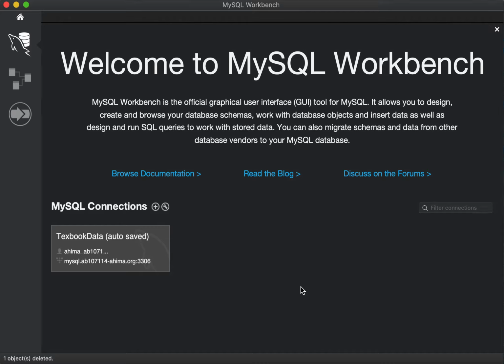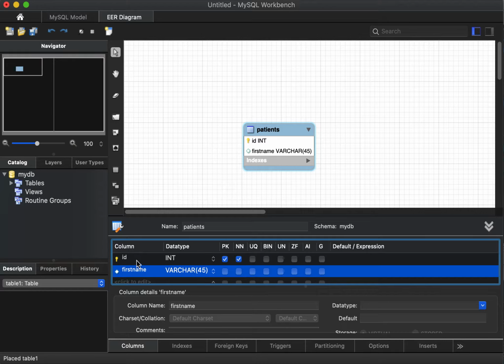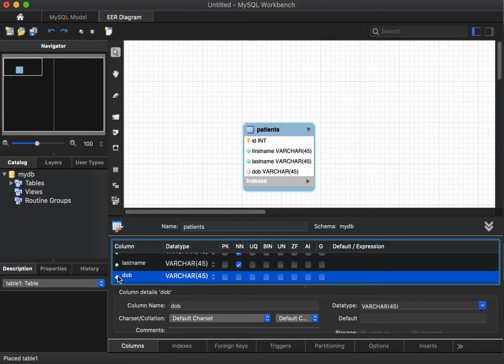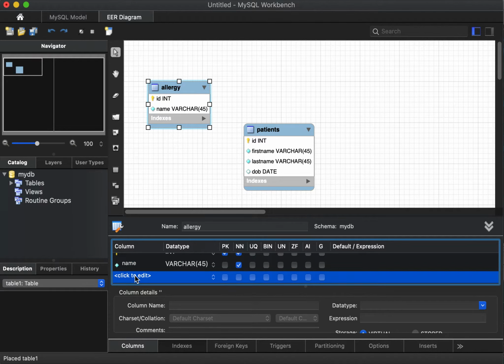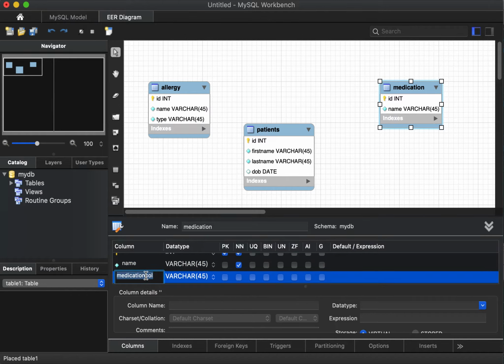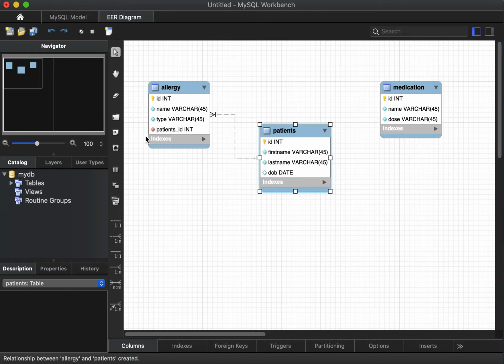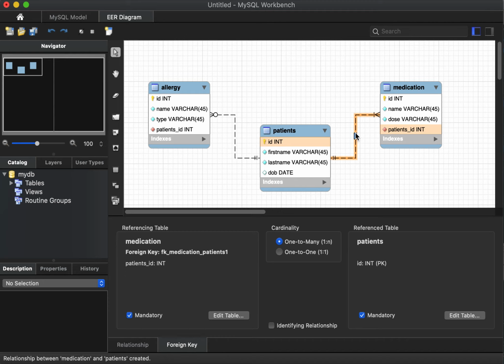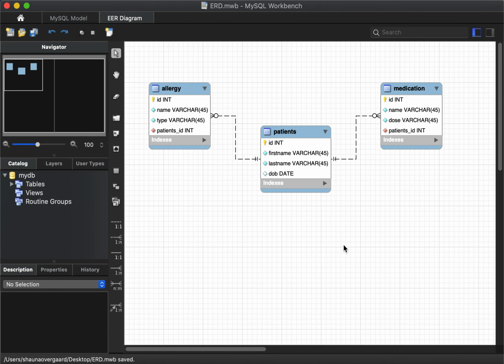ERD Demo MySQL Workbench